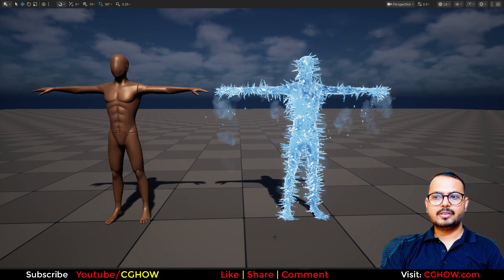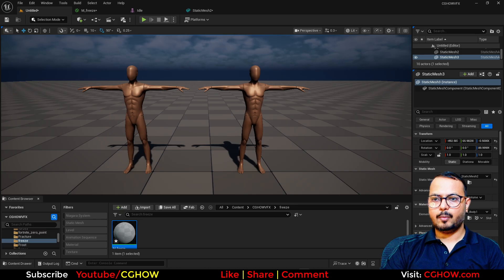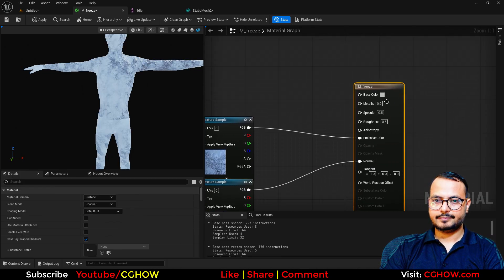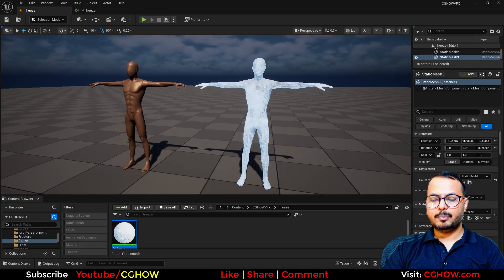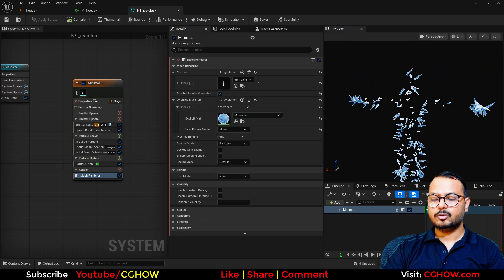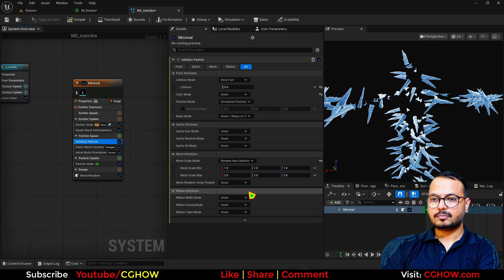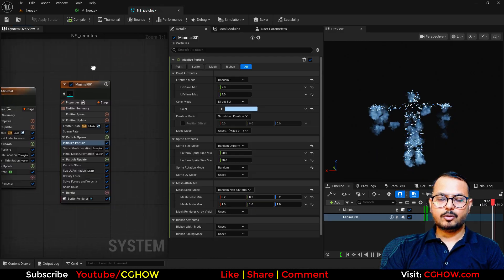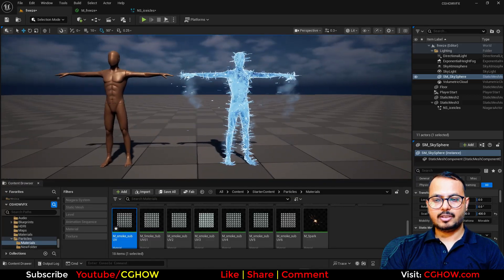Unreal Engine 5 - Transform Your Character into ICE VFX Tutorial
Ready to create a stunning Ice Transformation effect in Unreal Engine 5? 🧊 In this comprehensive tutorial, I'll show you how to turn any character into ice using UE5 Niagara and custom materials. You'll learn the step-by-step process for building a full freeze effect from scratch, perfect for adding epic VFX to your games or cinematics.

What You'll Learn in this Tutorial:
Custom Ice Material: Master the art of material creation to give your character a realistic, icy look with frosted textures and a chilling blue hue.

Niagara Icicle Particles: Discover how to build dynamic icicle particles that grow and form on the character's surface, adding a powerful visual element to the transformation.

Dynamic Mist & Atmospheric Effects: Learn to add a layer of cold, misty particles and atmospheric effects to make the entire scene feel frigid and impactful.

Complete Transformation Workflow: I'll guide you through setting up a full character transformation from start to finish, providing a solid workflow for all your future VFX projects.

Ice Material | Character FX | Niagara Icicles & Mist | Step-by-Step Tutorial

unreal engine 5 ice material tutorial
UE5 character freezing vfx workflow
Niagara particle system ice tutorial
transforming character into ice UE5
Unreal Engine 5 procedural ice effects
intermediate UE5 vfx character tutorial
how to make character look like ice UE5
fixing mesh rotation for particles on skeletal mesh
creating ice height and depth in unreal shaders
adding realistic falling frost particles in Niagara
UE5 character freeze effect step by step
orienting icicle meshes to character surface normals
how to align niagara particles to mesh normals
creating realistic frost materials in UE5
attach procedural icicles to character mesh
UE5 ice shader with depth and bump mapping
Niagara smoke and mist effects for ice
static mesh location spawn niagara particles

0:00 Intro & Final Effect Preview (Freezing Character VFX) ❄️
0:32 Creating the Ice Character Material (M_freeze)
1:12 Applying Ice Texture to Emissive for Base Look
1:48 Adding Normal Map & Bump Offset for Surface Depth
2:48 Using Fresnel to Create Brighter Edges and a Bluer Center
4:14 Creating Icicles Emitter (Mesh Layer)
4:37 Niagara Setup: Single Burst Spawn on Static Mesh Location
5:14 Linking Niagara System to Character Mesh & Setting Location
5:25 Mesh Renderer Setup (Icicle Mesh)
6:25 Quick Look at the Icicle Material (Gradient-based Fade)
6:56 Aligning Meshes to Character Normals (Initial Mesh Rotation)
7:43 Connecting Static Mesh Location Normal to Initial Mesh Rotation
7:50 Rotating Mesh 90 Degrees to Correct Alignment
8:03 Setting Icicles to Never Die (Infinite Life) & Overriding Material
8:30 Randomizing Icicle Rotation and Size
9:00 Creating Falling Smoke/Mist Emitter Layer
9:15 Sprite Renderer Setup (SubUV Smoke Texture 8x8)
9:46 Adding Gravity, Scale Color Fade, and Random Life to Smoke
11:04 Creating Fast Falling Sparkle/Detail Particles
11:15 Sprite Renderer Setup & Setting Particle Size/Color
11:24 Adding Curl Noise for Chaotic Particle Motion
12:02 Final Showcase & Wrap Up 👋